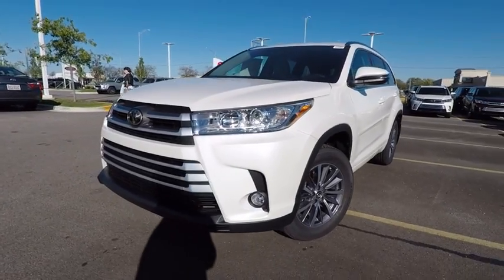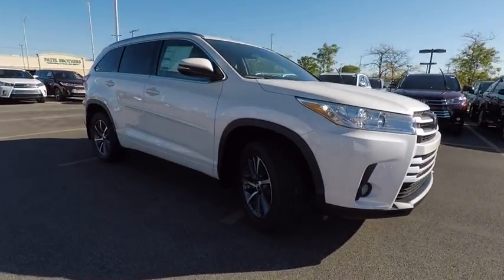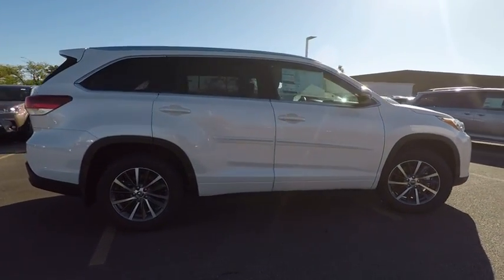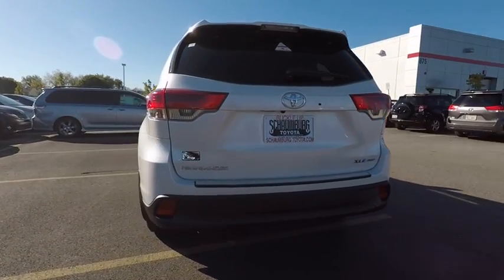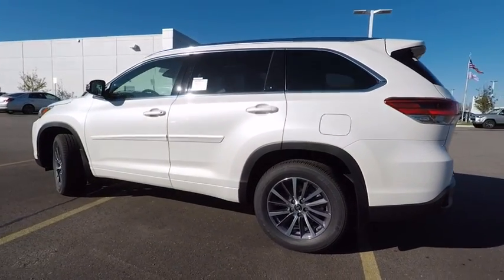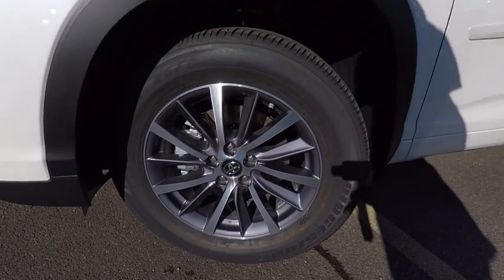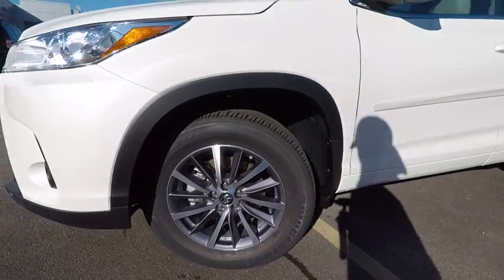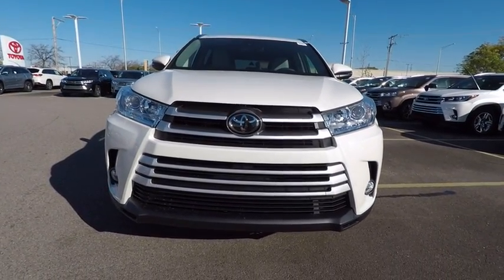2018 Toyota Highlander XLE Schaumburg IL 180358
2018 Toyota Highlander XLE

Schaumburg Toyota
875 W Golf Rd

BODY SIDE MOLDING|2ND ROW 60/40 SPLIT BENCH SEAT|50 STATE EMISSIONS|SPECIAL COLOR|ALL WEATHER MATS|REAR BUMPER PROTECTOR|CARGO COVER